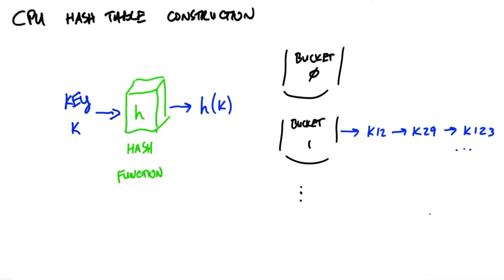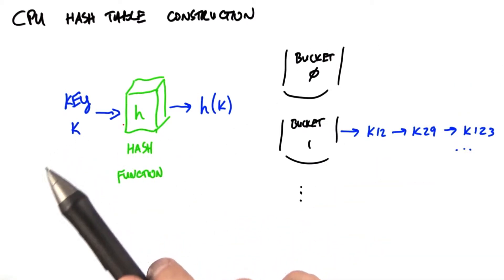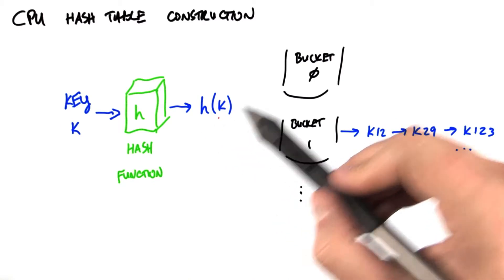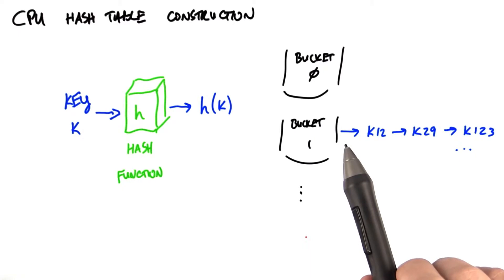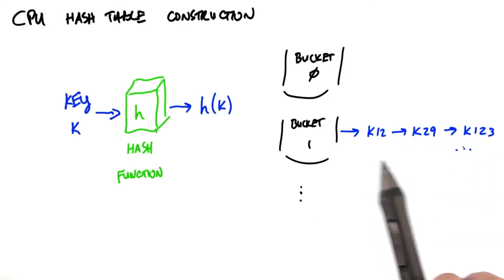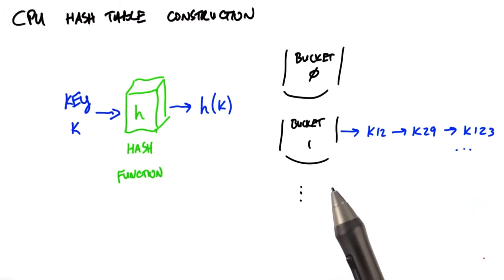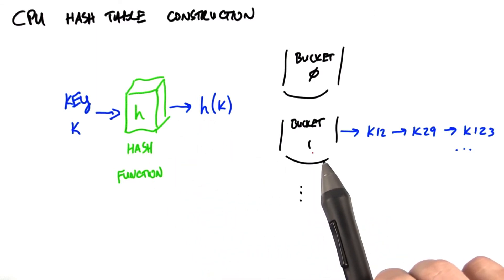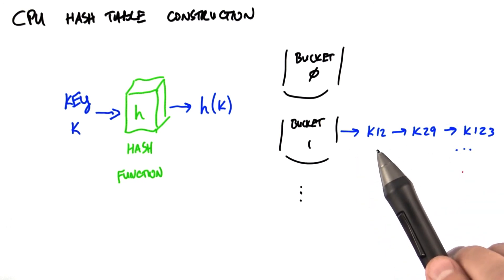Hash Table on CPUs - Intro to Parallel Programming